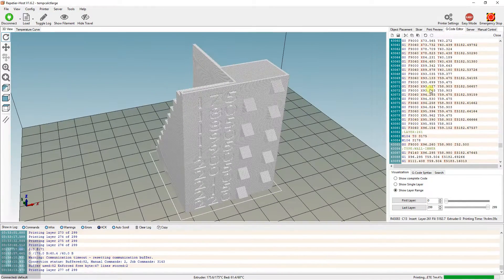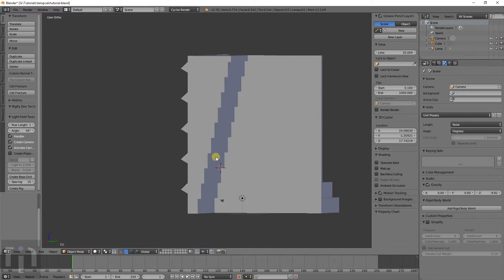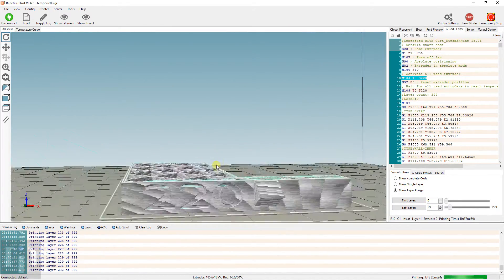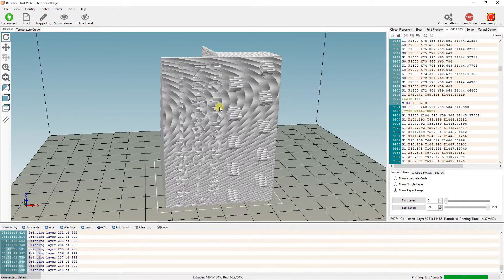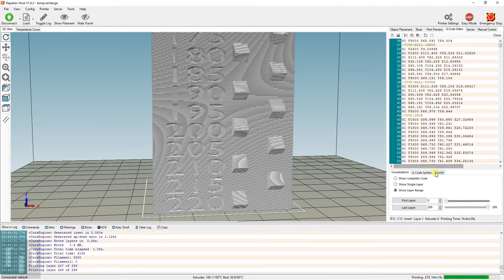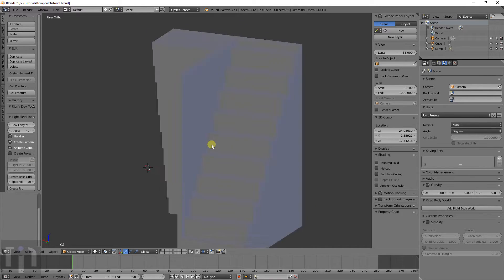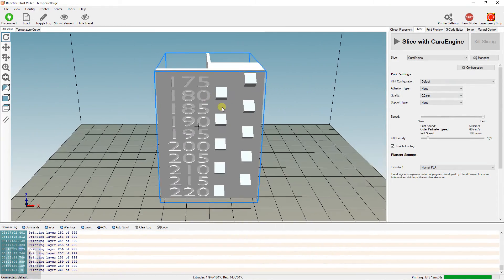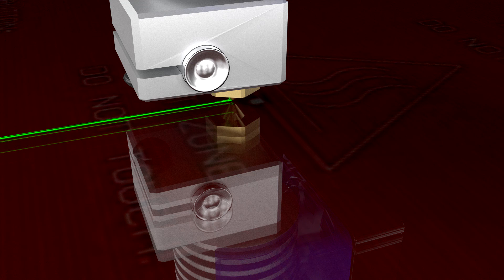3D Printing Guide #001 : Changing Temp in Gcode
In this guide, I show how to change the temp in Gcode to help get the best print temperature for PLA filament and your printer.  Every filament is different.  Not only from different brands, but different colors have different temperature gradients.